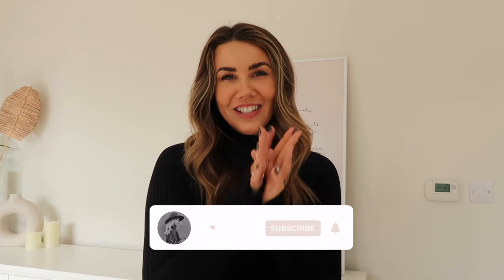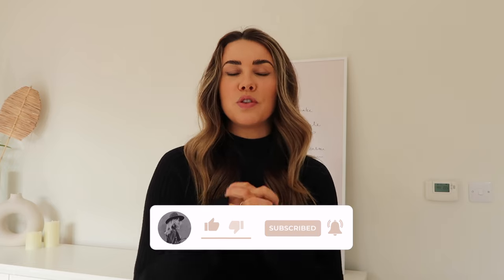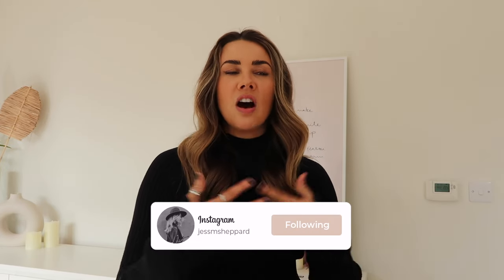6 TIPS FOR CREATING A MORE TIMELESS WARDROBE | fail-safe ways to keep your clothes on trend!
In this video, I am sharing a few of my top tips for creating a timeless, capsule wardrobe that works for YOU (not just a generic one from pinterest). I hope you find these tips useful! ENJOY. xx